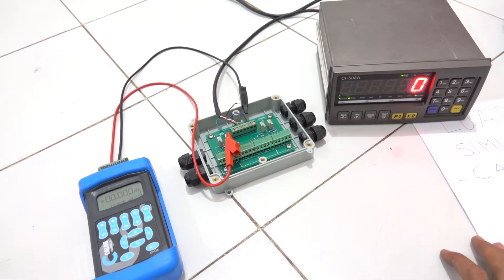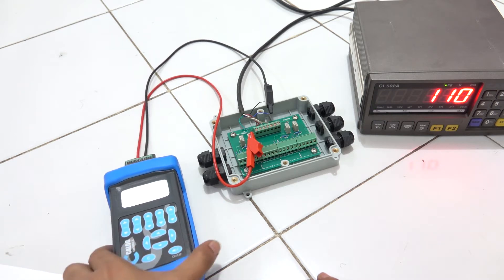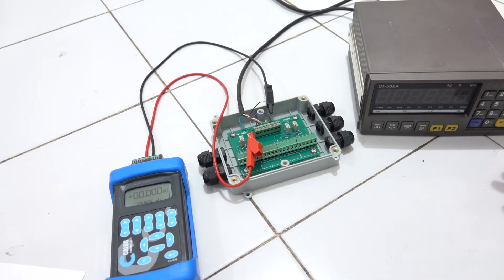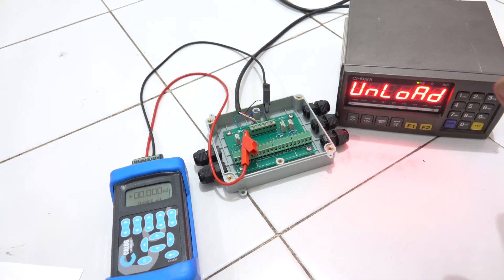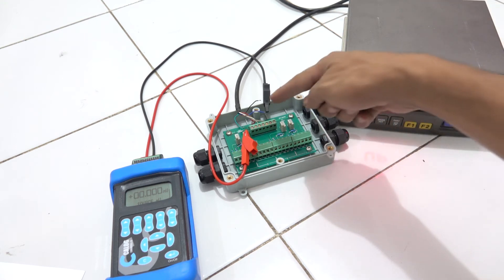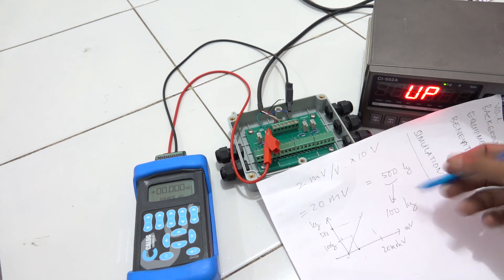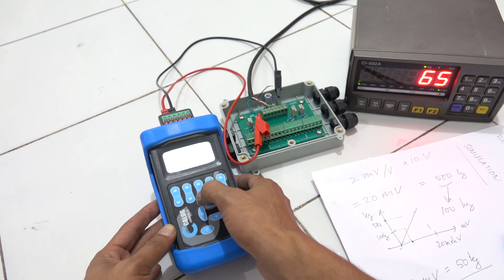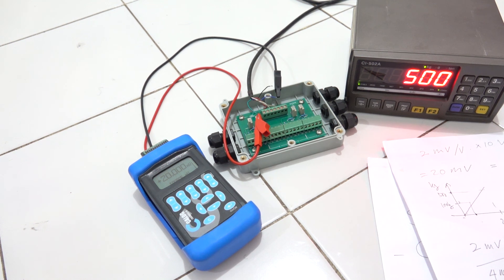Load cell Calibrator-How to set up the system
In this video you can find how to set up the load cell calibrator and simulation.

(In memorial of my Dear Father Fixtor Manik )